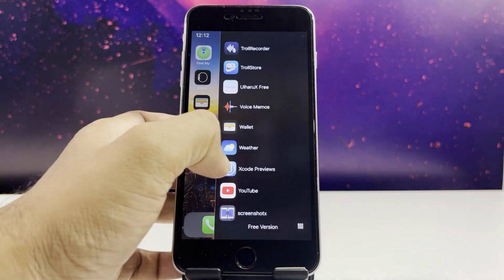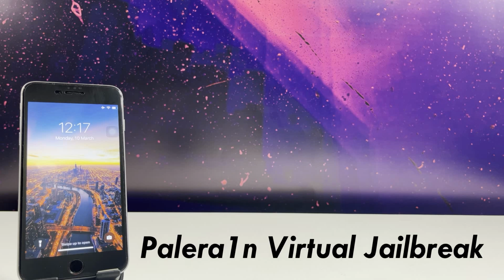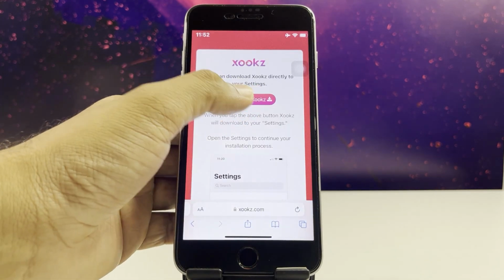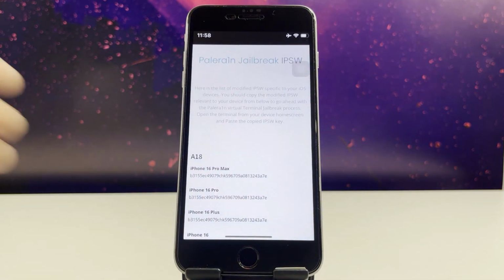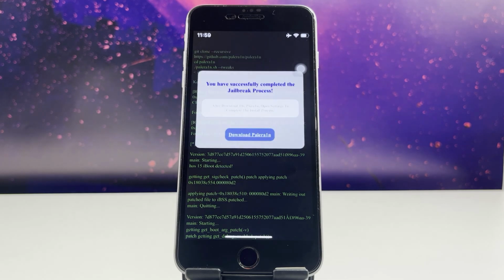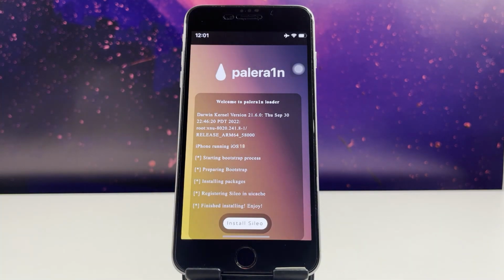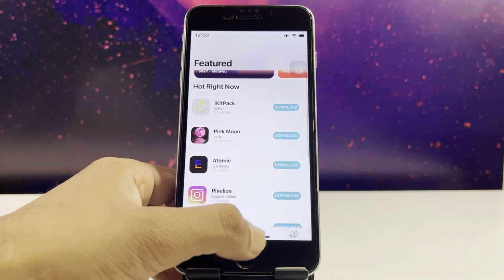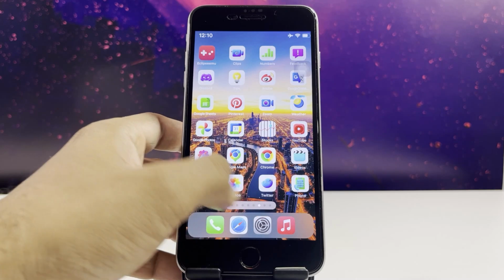🔓 Install Sileo on iOS 18.4 using Palera1n Jailbreak! 🚀📱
The Palera1n jailbreak now fully supports iOS 18.4 & iPadOS 18.4, making it the only available solution to install Sileo package manager on your device! 🎉

✅ Fully compatible with all iPhones & iPads running iOS 18.4
✅ No PC required – 100% online jailbreak! 🌐
✅ Easily install Sileo for tweaks, apps, and themes 🎨✨
🔹 How to Install Palera1n & Sileo on iOS 18.4

1️⃣ Open Xookz.com iOS 18.4 jailbreak page via Safari 🦊
2️⃣ Download & install the Xookz application 📥
3️⃣ Open Xookz, then download the Palera1n Jailbreak tool
4️⃣ Run the Palera1n IPSW app & copy the correct IPSW file for your device 📂
5️⃣ Paste the IPSW code into the Terminal application and hit Enter ⌨️
6️⃣ Wait for the jailbreak process to complete ⏳
7️⃣ Open Palera1n Jailbreak app and tap Install Sileo 🎯

🎭 Now you can install jailbreak tweaks, themes, and apps using Sileo! 🔥